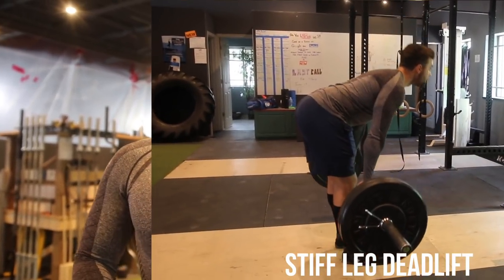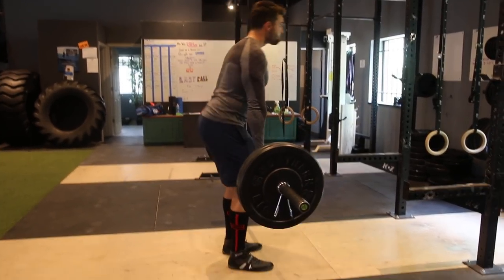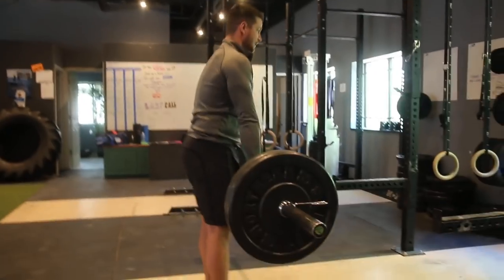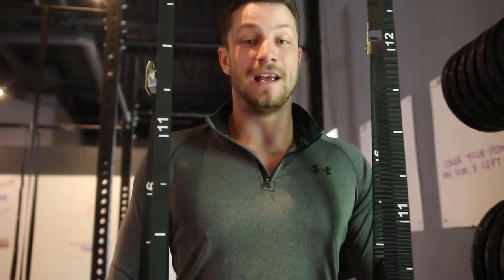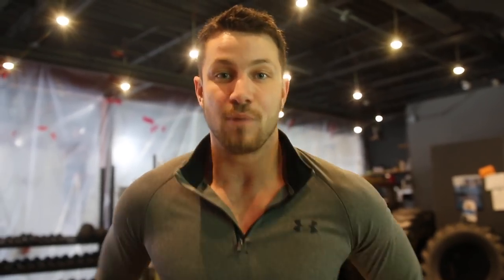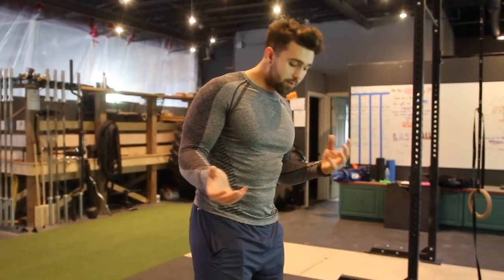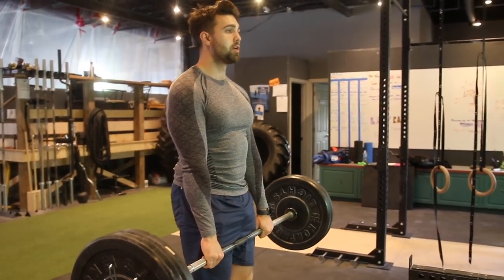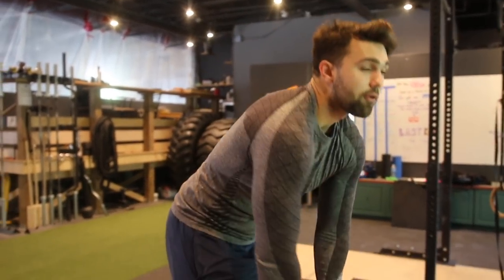How to PROPERLY Stiff-Legged Deadlift | Romanian Deadlift vs. Stiff-Legged Deadlift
FAR too many people perform the stiff leg deadlift pulldown incorrectly. In this video, we go over a few common mistakes and talk about how to fix them.

Time Stamps:
(0:18) Stiff-Legged vs. Romanian Deadlift
Common Mistakes:
1. (1:08)- Improper bar path
2. (1:37)- Bending the knees too much
3. (1:57)- Not extending the right way
(2:50)- Proper Form